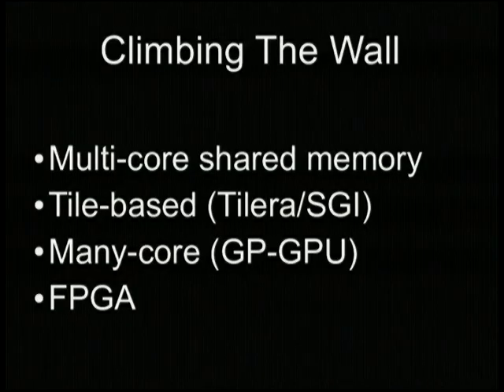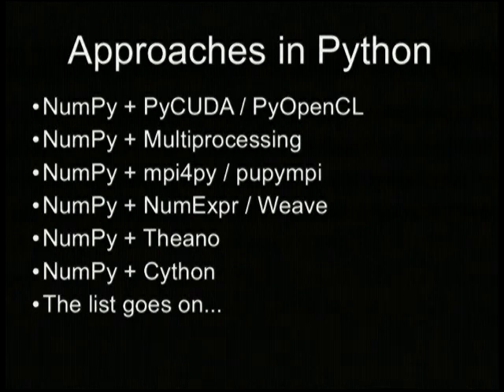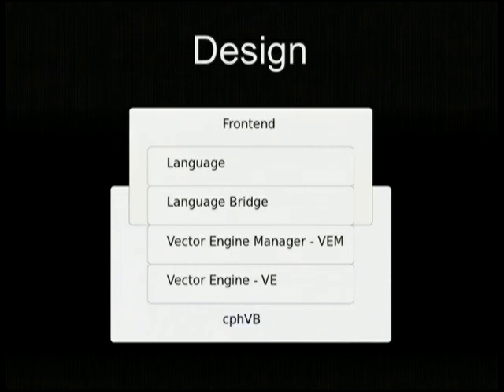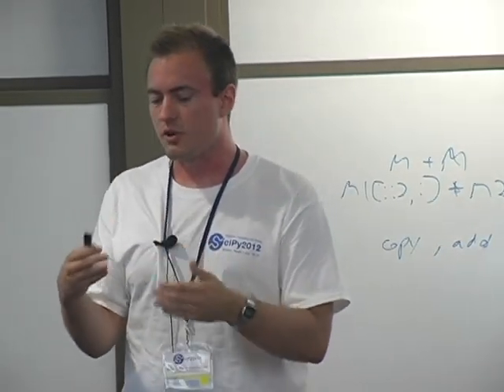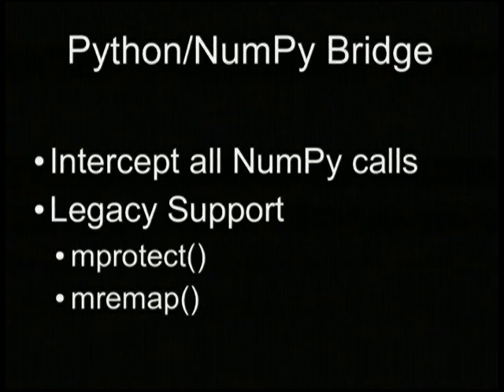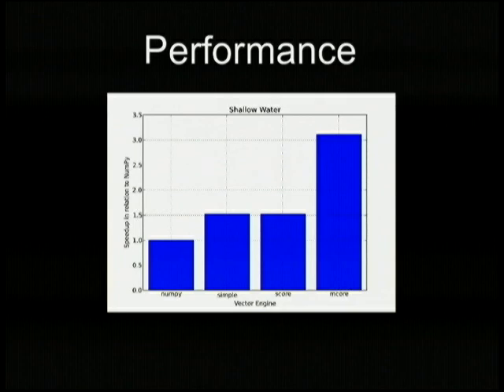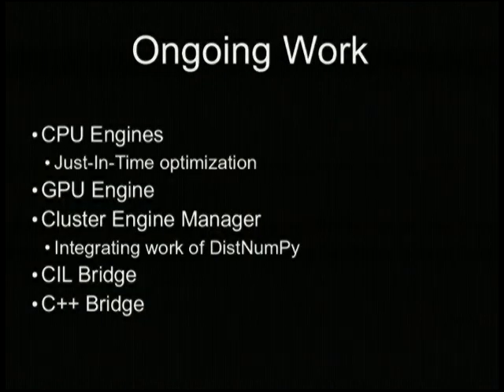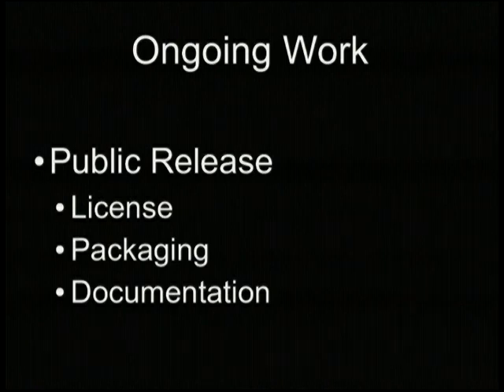Bringing High Performance to Python/Numpy....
Simon Andreas Frimann Lund
Simon Andreas Frimann Lund, Mads Ruben Burgdorff Kristensen, Brian Vinter, Troels Blum

Recent years have provided a wealth of projects showing that using Python for scientific applications outperforms even popular choice